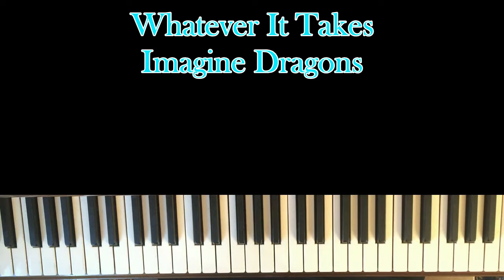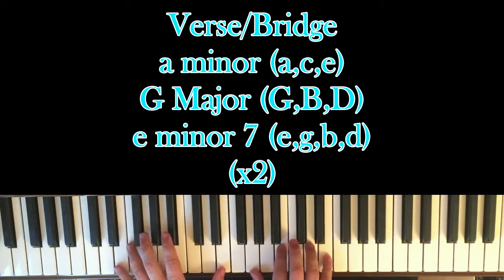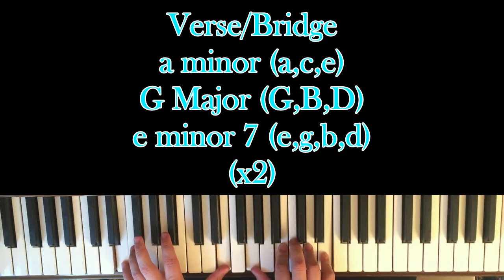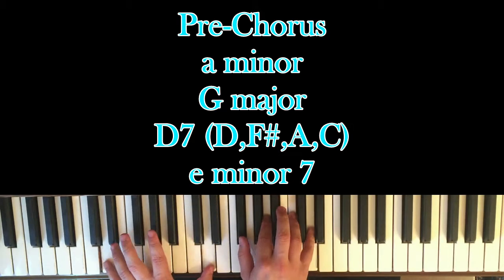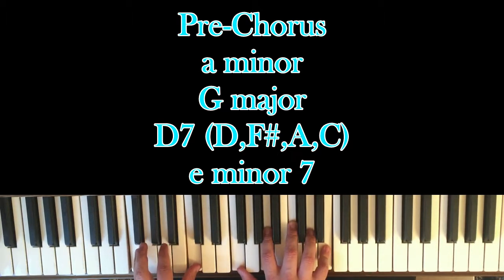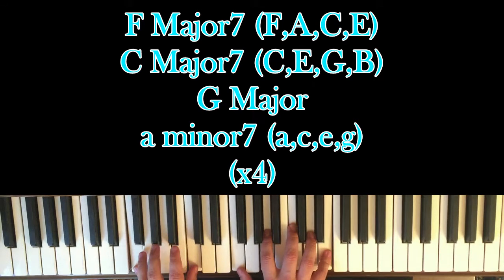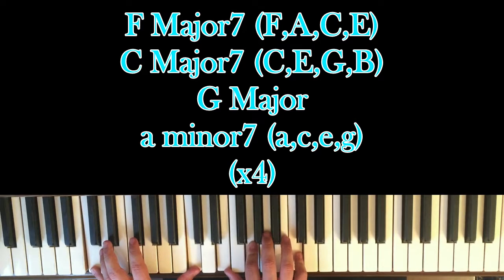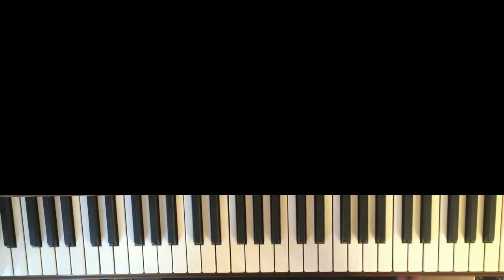How to Play Whatever it Takes by Imagine Dragons with Chords!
In this piano tutorial we will learn how to play Whatever it Takes by Imagine Dragons. This is a pretty popular song, very catchy, and very simple to play for even beginner pianists.
As usual all the chords will be in the Big Black Box at the top of your screen.